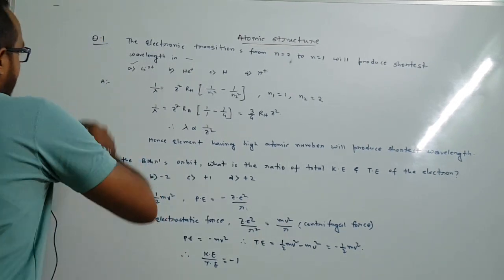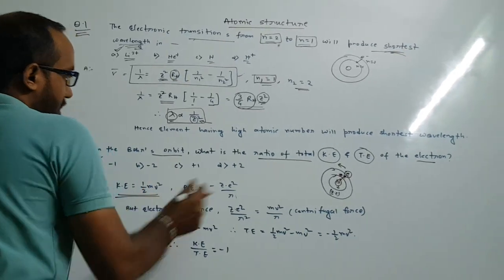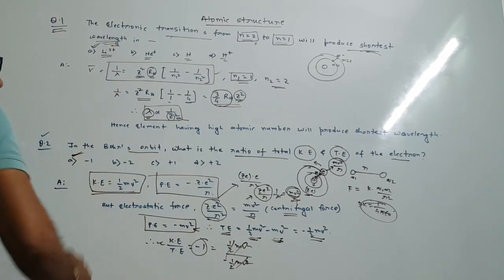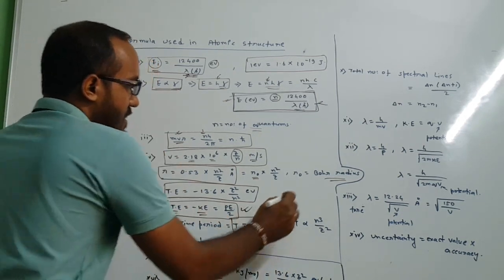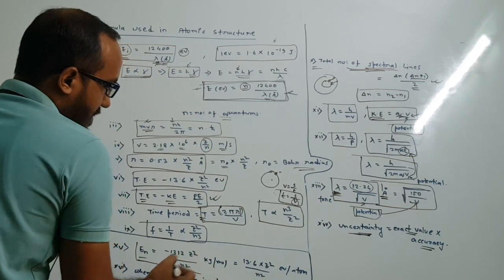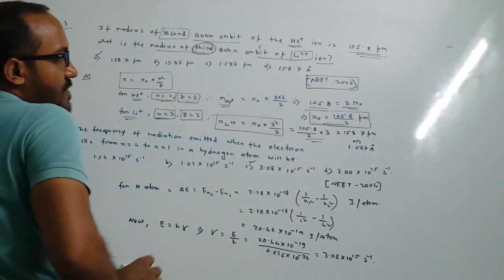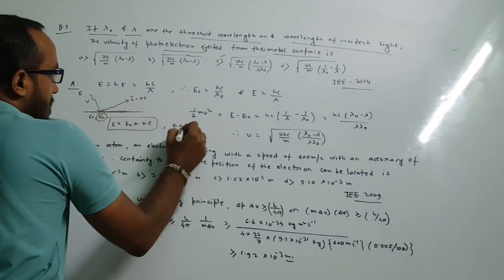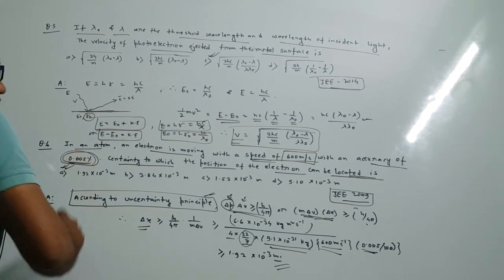ATOMIC STRUCTURE PART1|| CLASS 11|| NEET|| JEE MAIN & JEE ADVANCED